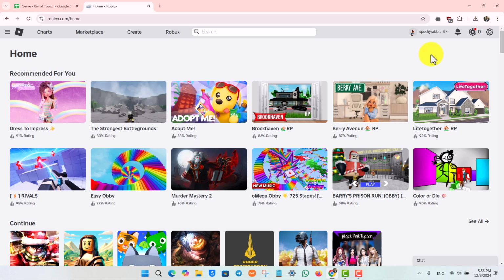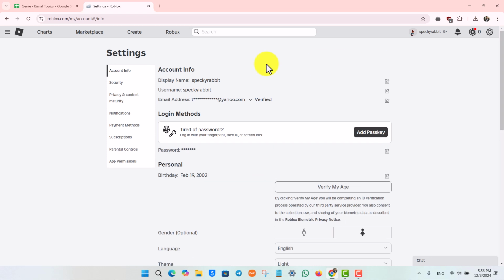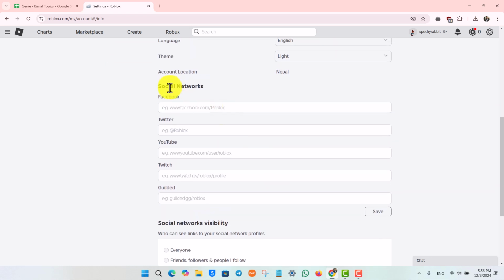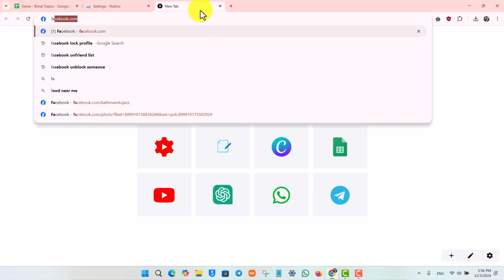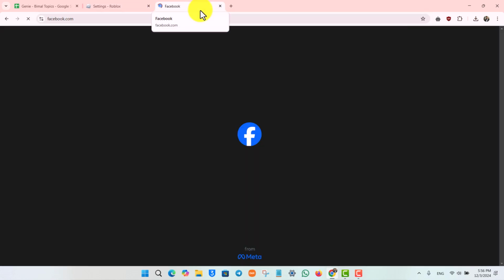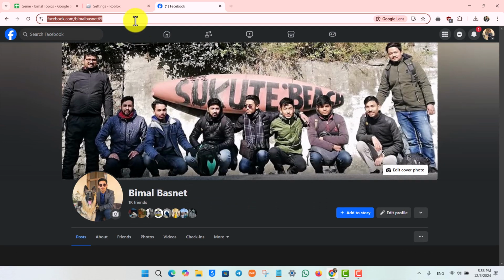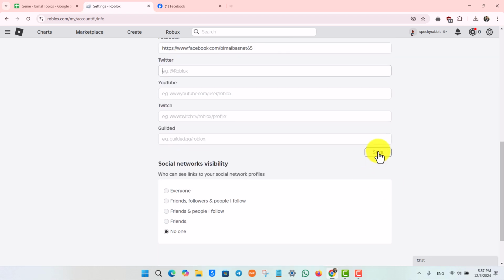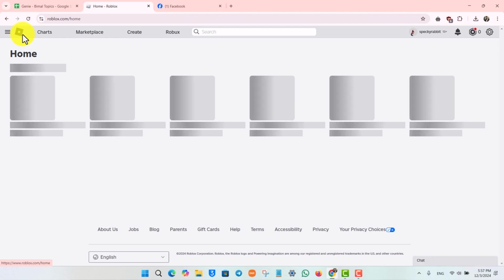How To Add Social Links To Roblox Profile (YouTube, Twitch, Facebook, Twitter) !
Adding social links to your Roblox profile is an easy way to connect with your audience or friends across various platforms like Facebook, Twitter, YouTube, Twitch, and Gilded. These links enhance your profile’s visibility and allow others to access your external profiles directly from your Roblox account. Here's how you can add social links to your profile step by step.

First, open your web browser and go to [Roblox.com] or use the Roblox app on your mobile device. Log into the account where you want to add the social links. Once you’re logged in, click on the gear icon (settings) in the top-right corner of the screen. From the dropdown menu, select the "Settings" option.

In the settings menu, you’ll land on the "Account Info" tab by default. Scroll down until you find the "Social Networks" section. This section allows you to add links to platforms such as Facebook, Twitter, YouTube, Twitch, and Gilded.

To add a social link, navigate to the respective social media platform and copy your profile URL. For example, if you want to link your Facebook profile, visit your Facebook profile page and copy the URL from the browser’s address bar. Return to Roblox, paste the URL into the corresponding field for Facebook, and repeat the process for other platforms like Twitter, YouTube, and Twitch if desired.

Once you’ve pasted all the desired links, scroll to the bottom of the page and click the "Save" button to confirm your changes. The social links will now appear on your Roblox profile for others to view and access.

This feature allows you to showcase your social media presence directly from your Roblox account, helping you build a more connected community.

Timestamps:
0:00 Introduction
0:03 Accessing Your Roblox Account
0:08 Navigating to Settings
0:20 Finding the Social Networks Section
0:30 Copying and Pasting Profile Links
0:51 Saving the Social Links
1:00 Conclusion